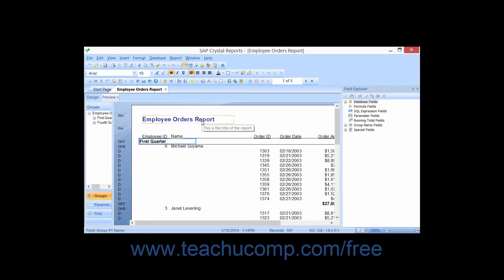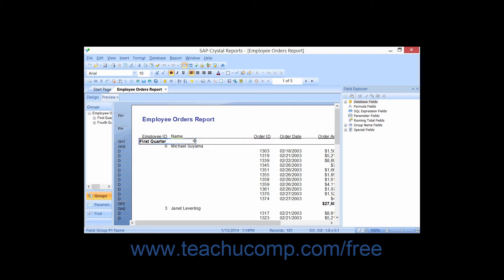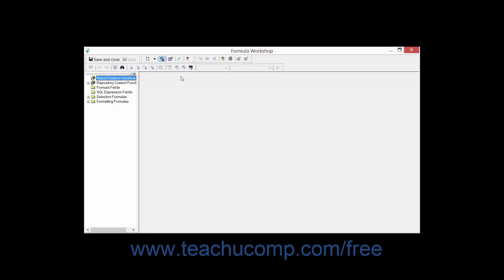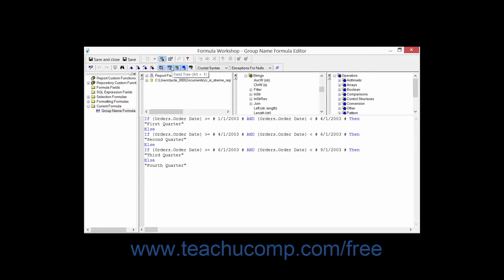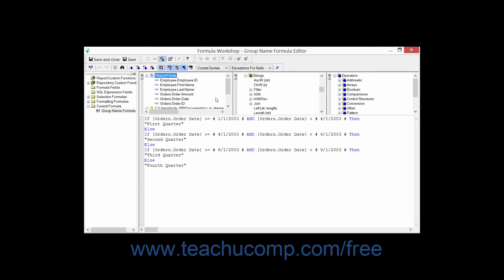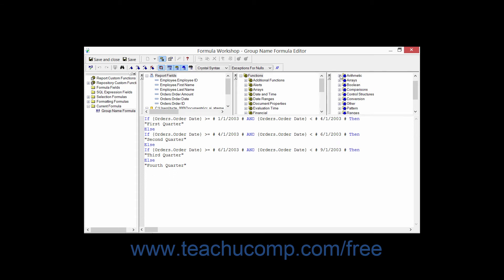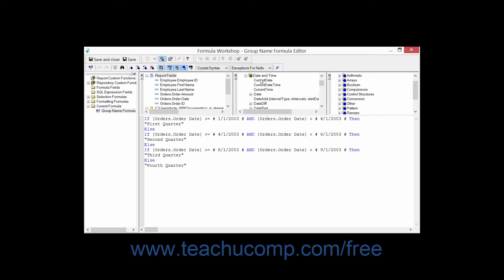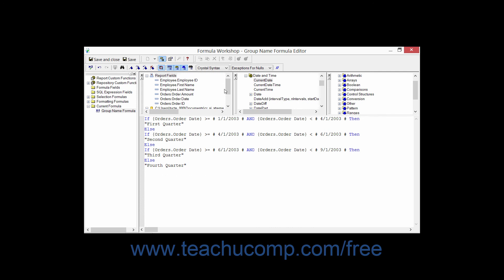Crystal Reports 2013 Tutorial The Formula Workshop-Formula Editor Window Business Objects Training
FREE Course! Learn about the formula workshop-formula editor window in Crystal Reports by Business Objects A clip from Mastering Crystal Reports Made Easy v. 2013. - the most comprehensive Crystal Reports tutorial available. Visit us today!